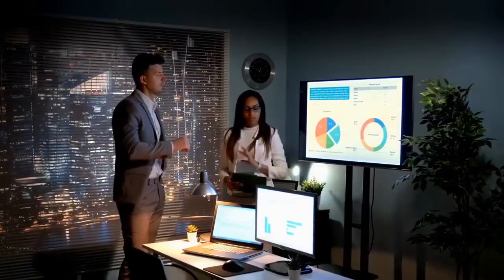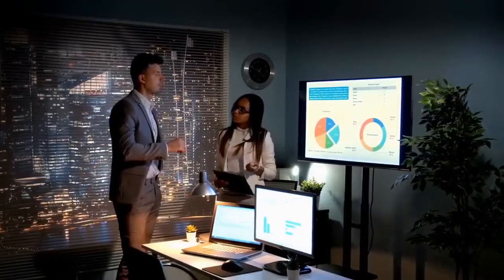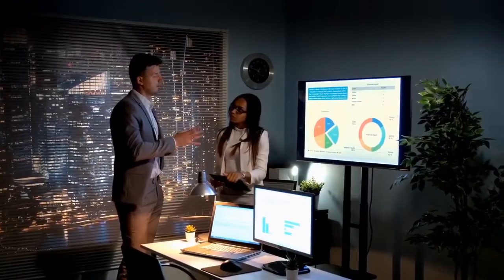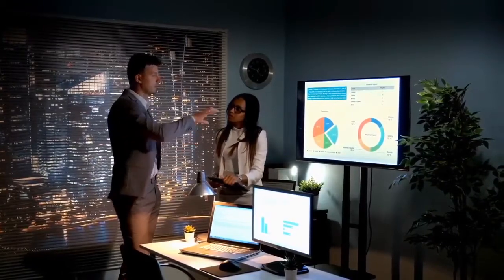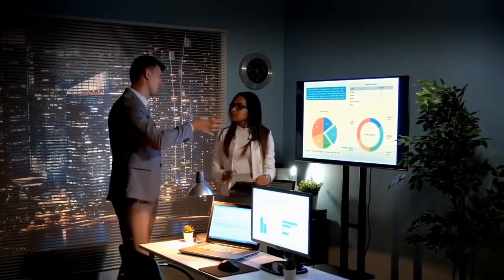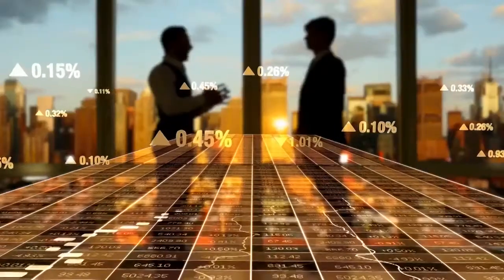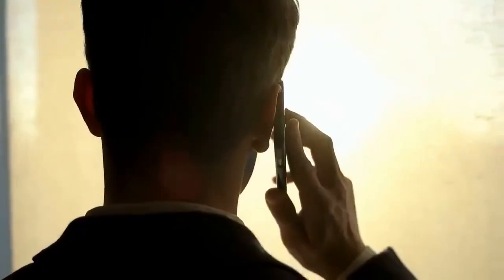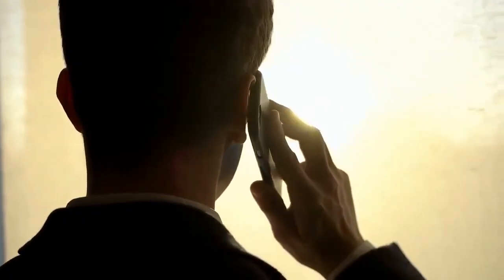About GBN Web Development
GBN Web Development, Inc.

Want to Learn About GBN Web Development and Our History? We truly believe that by offering exceptional customer service and professionally designed, optimized, and marketed websites...we will exceed your expectations! GBN Web Development is a premier full-service web development company providing affordable custom website design development, online marketing, e-commerce, web hosting, consulting, and website maintenance.

Our wide range of clients served includes small businesses, corporations, and individuals interested in optimizing their web presence and revealing a modern, fresh image for their websites. We believe our services combine the best of what technology, personal touch, and creativity can offer! We offer web design, web hosting, web marketing, SEO, webmaster, small business web development, small business web design, small business web hosting, business web templates, professional web design, and mobile web sites.

Get Your website Initial Concepts in 48 Hours. 100% Satisfied Clients. Free Website Mockups.

Lastly, we provide eCommerce web design, marketing, and the end to end support for your online business.